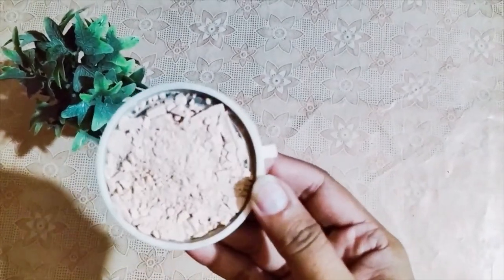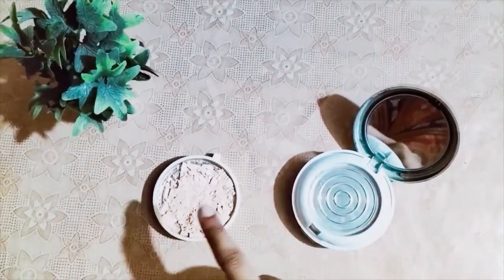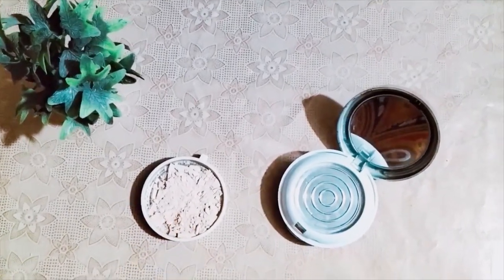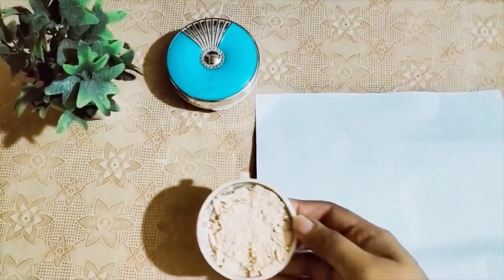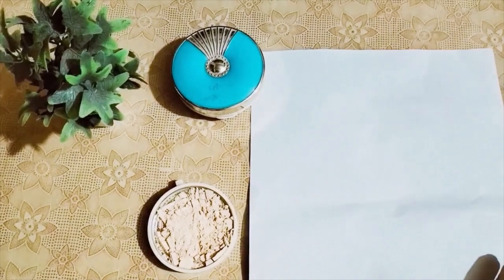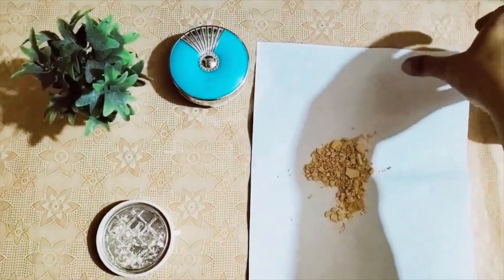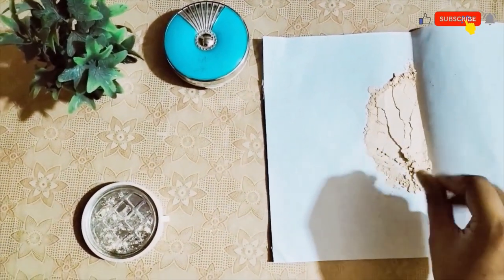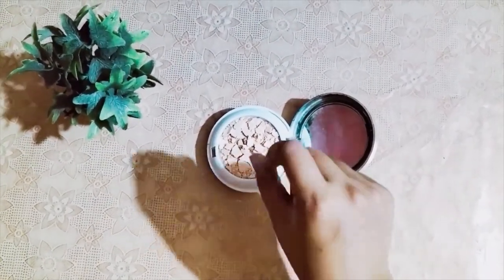How to fix broken Face/Compact Powder at Home | My First Vlog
How to fix Face/Compact Powder at Home

In this tutorial, we'll guide you through the process of setting your face or compact powder at home to achieve a stunning, long-lasting makeup look.

Applying face or compact powder is an essential step to lock in your foundation and concealer, control excess shine, and ensure your makeup stays put all day. But fret not, as setting your makeup doesn't have to be complicated. Our step-by-step guide will make the process simple and achievable, even if you're a beginner.

In this video, you'll learn:

How to set the broken Face or Compact Powder in a very easy way. Without any type of Alcohol or Rose water. Easy way to set your Face Powder at home.

Empower yourself to look and feel your best with our easy-to-follow guidance.

Now, let's master the art of setting face and compact powder together!